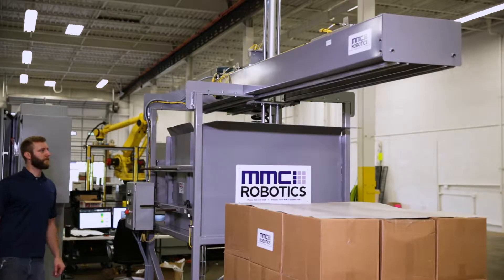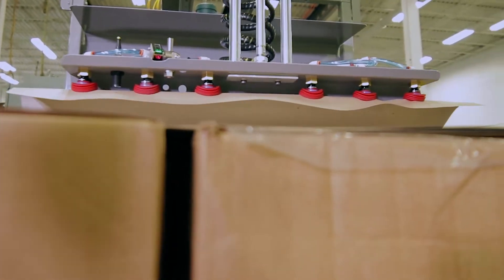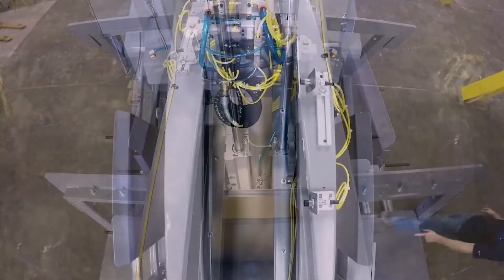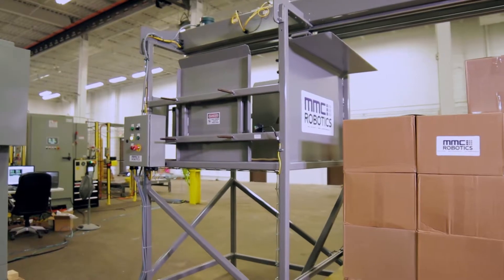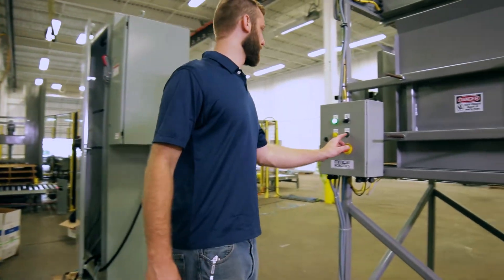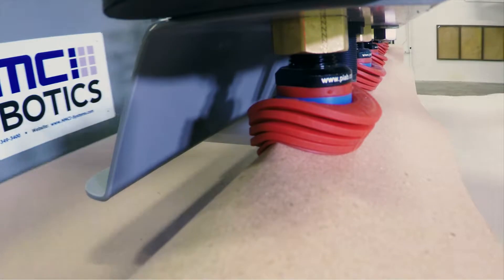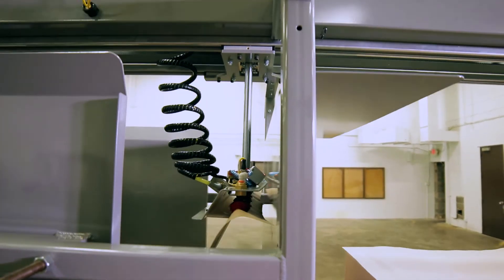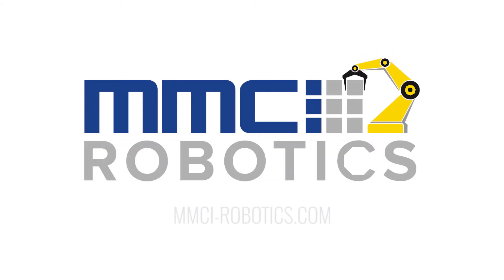MMCI Robotics | The SD-30 Automated Slip Sheet Dispenser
MMCI Robotics provides turnkey robotic systems – from design and installation to ongoing support and maintenance – that increase product throughput, maximize plant efficiency and improve quality with a focus on safety and ergonomics.

In a nutshell, Captiva Marketing is a full service digital marketing firm in St. Louis, MO specializing in all elements of search marketing, web design, and multimedia. Our mission is to help businesses achieve their online marketing goals by providing intelligent guidance and support based on research and experience; offering services based on sound theory and practice; and employing technology to streamline activities and empower organizations.